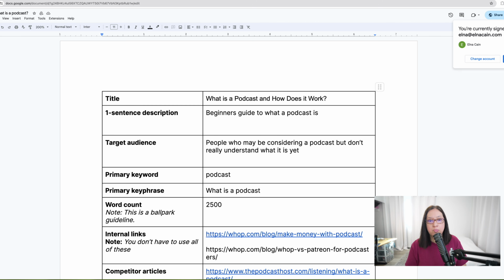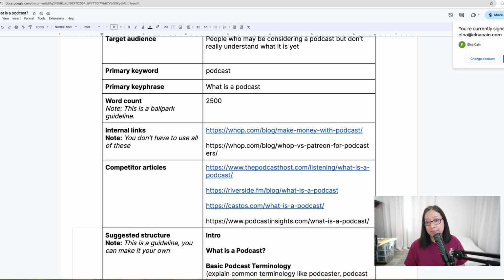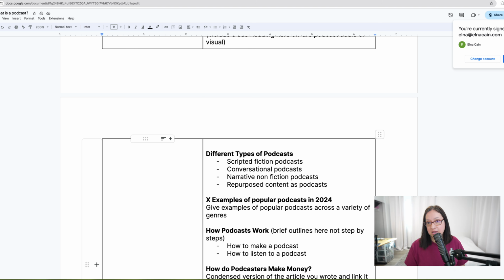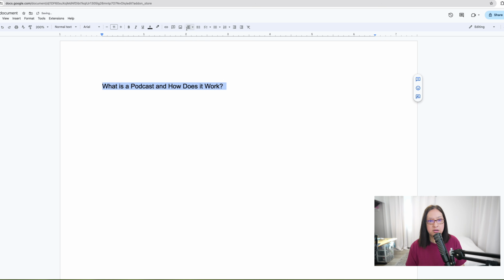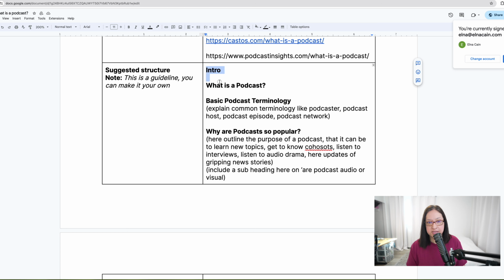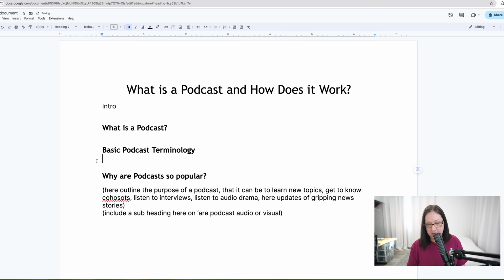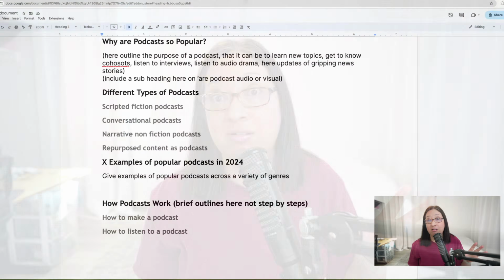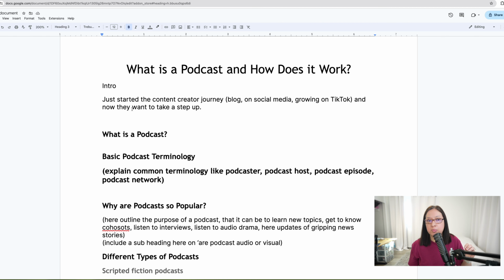Blog content writing tutorial for a freelance writing job worth $1,000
Learn this blog content writing tutorial for a freelance writing job. Learn what a content brief is, how to use it and how to build an outline and research a blog topic article.